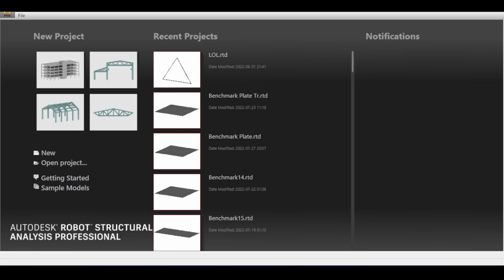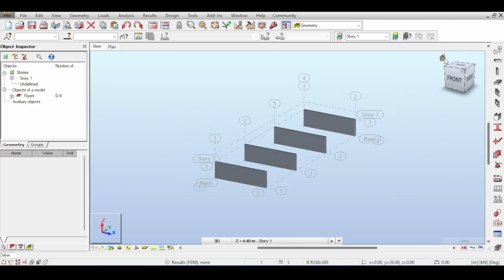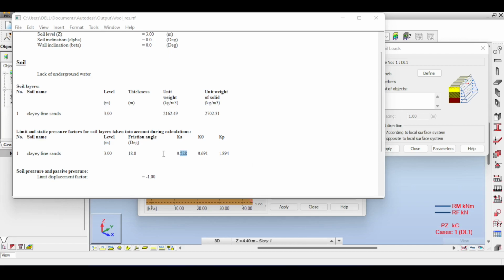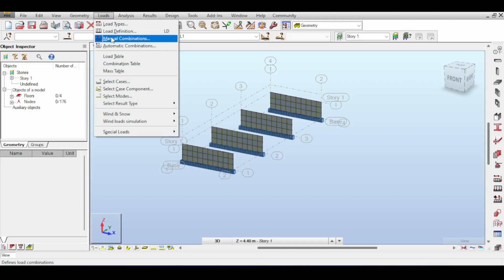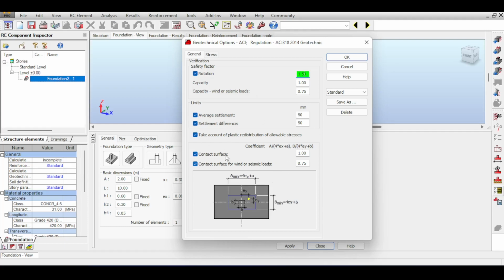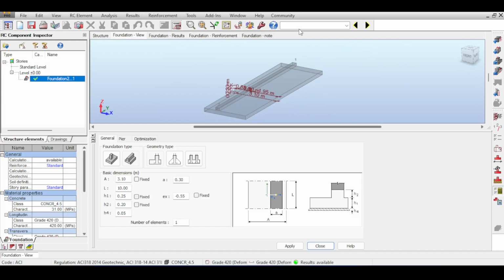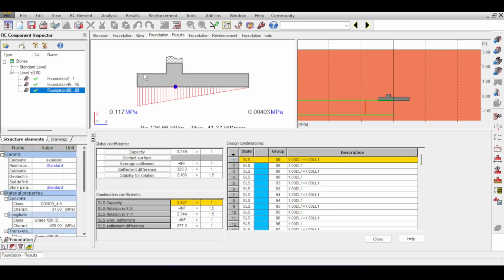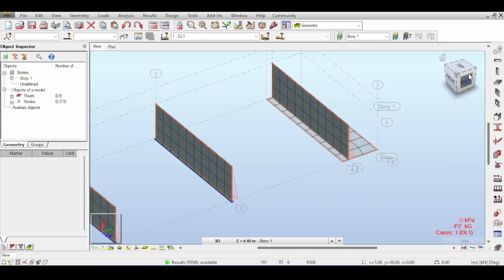Design of RC Retaining Walls in Autodesk Robot: A Comparison of Different Methods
In this video, we'll explore the design of reinforced concrete (RC) retaining walls using Autodesk Robot. We'll compare different methods for designing RC retaining walls and discuss the advantages and disadvantages of each method.

We'll start by discussing the importance of designing RC retaining walls in the design process and how it can help engineers ensure the stability and safety of structures. We'll then dive into the specifics of creating a structural model for a simplified retaining wall, including how to define the properties of the wall, how to apply loads and boundary conditions, and how to create different sections of the wall.

Finally, we'll discuss the importance of interpreting the results of the analysis and how they can be used to improve the design of the retaining wall. We'll provide practical tips and guidelines for designing RC retaining walls for a given application.

Whether you're a student, a practicing engineer, or simply interested in the behavior of structures, this video will provide you with valuable insights into the design of RC retaining walls using Autodesk Robot and a comparison of different design methods.

Current Video Ideas for the Future:
- Raft Simplified
- Raft with larger thickness and positions
- Compatible Nodes
- EQ Simplified
- EQ on Retaining Walls
- Wind according to ASCE

Timestamps:
0:00 Introduction
1:39 Modeling All Walls
4:36 Fixing a Small Thickness Error
5:05 Continuing Modeling all Walls
8:30 Forces
11:30 How Robot Calculates Earth Pressure
16:00 Soil above Heel
17:28 Our Plan
21:02 First Wall (Robot Dimensions)
26:39 Results and Modifications
32:11 Second Wall (Braja/Khanye Dimensions)
33:42 Problem Solving I
34:19 Results
35:05 Third Wall (Nii Sarpei Dimensions)
36:21 Problem Solving II
36:21 Results
37:13 Comparisons
39:21 A quick glimpse of Elastic Foundation
44:32 Outro